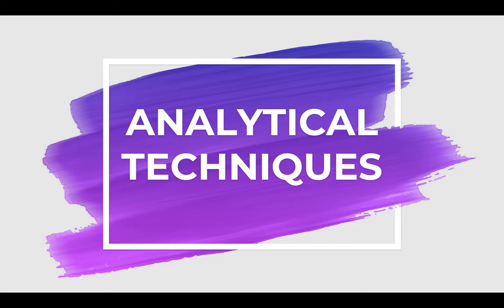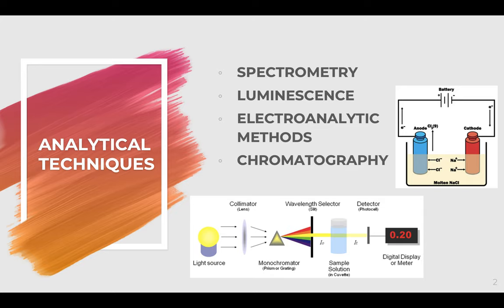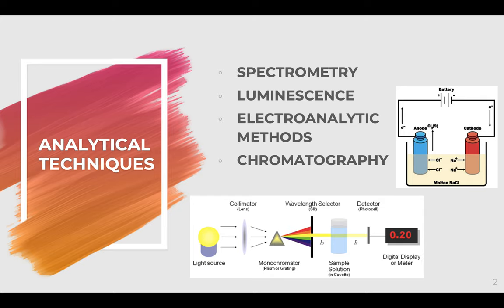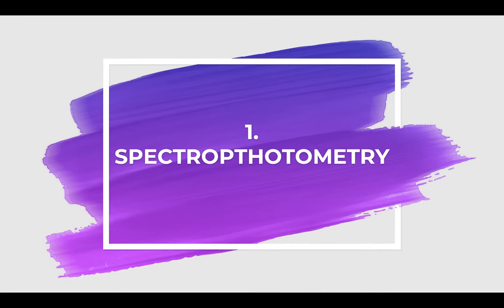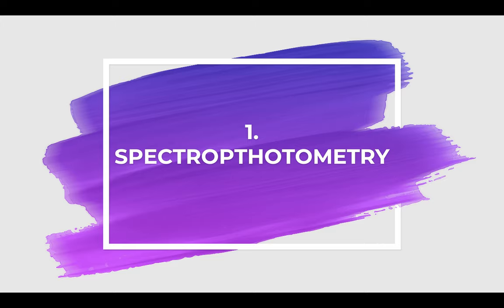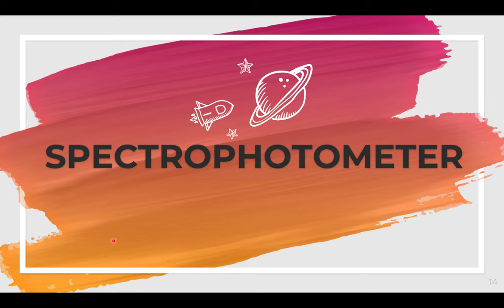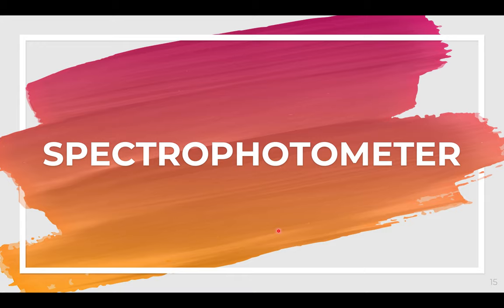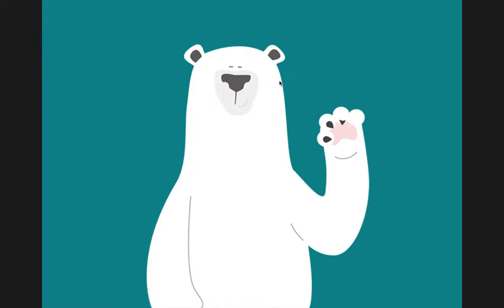1. BEER'S LAW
Before digging deep to the different instrumentation and analytical techniques, let us first discuss the principle behind your spectrophotometer.

BEER'S LAW🍺*Cheers*